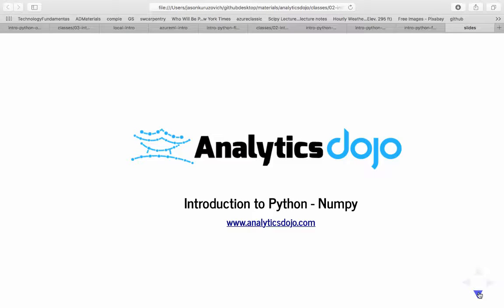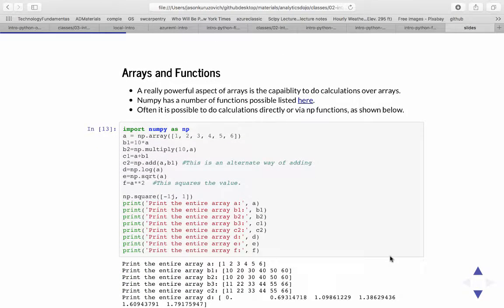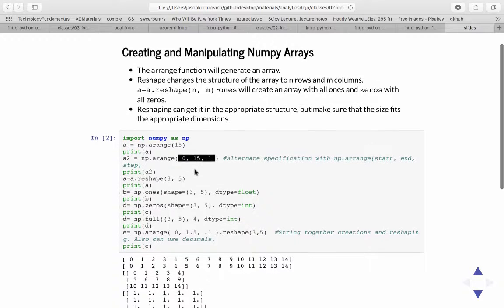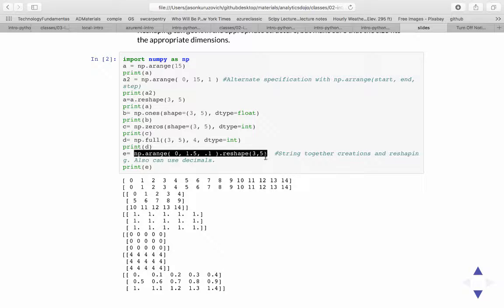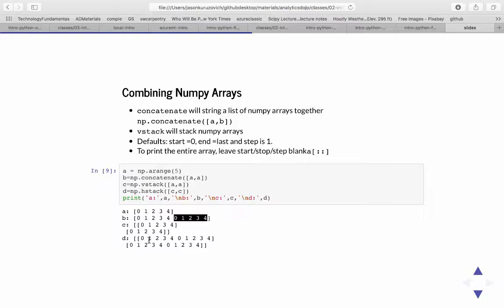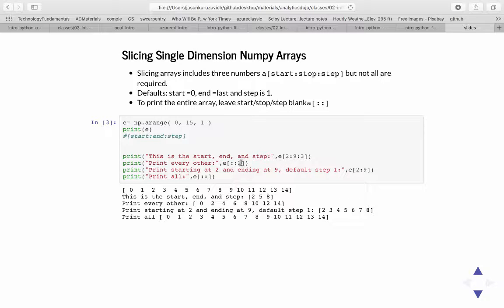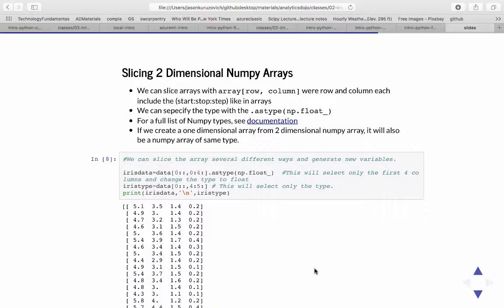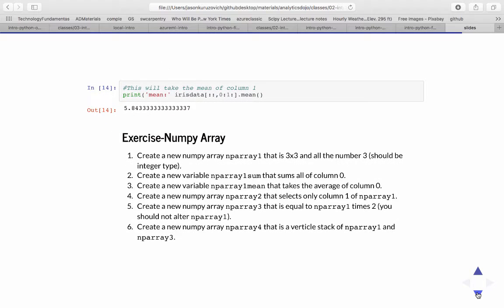Introduction to Numpy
An introduction to Numpy Arrays.